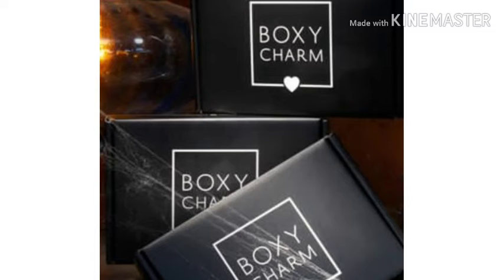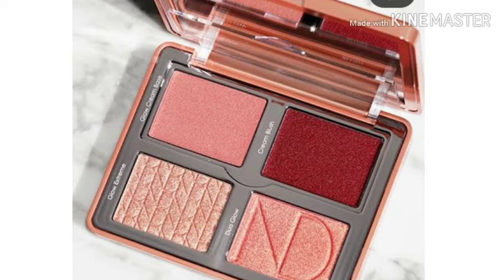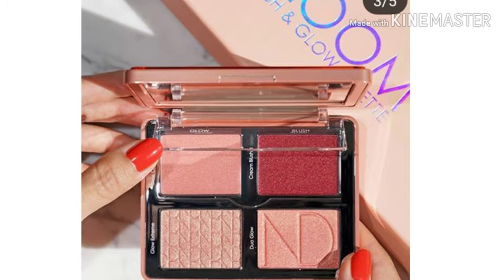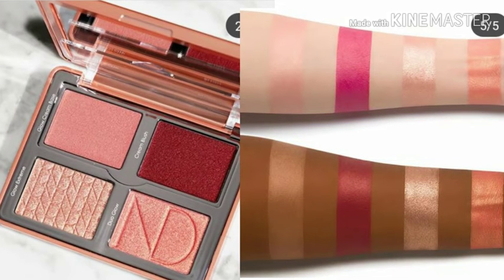BoxyCharm Premium November 2019 1st Spoiler Confirmed..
Hey y'all! Here is the 1st confirmed  spoiler for the November 2019 BoxyCharm Premium  Box. BoxyCharm is a monthly beauty subscription. For $21 you will receive 4-5 full/deluxe sample sized products worth over $100! For $49.99 Charmers can upgrade to Boxyluxe! This box comes every 3 months with over double the amount of items worth over $300! Boxycharm is linked below!

-BoxyCharm!

**PERSONALIZED MESSAGES**
-Booking A Message, Just Send To This Email;

Mailing Address;
6365 B Rt 104